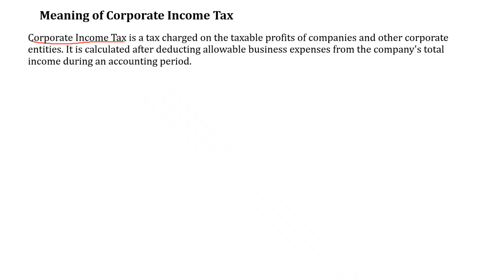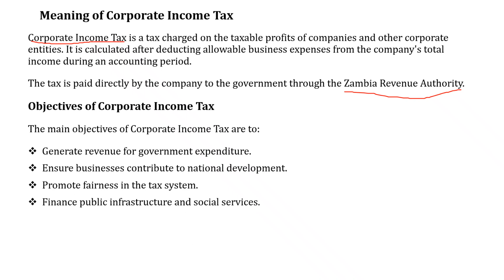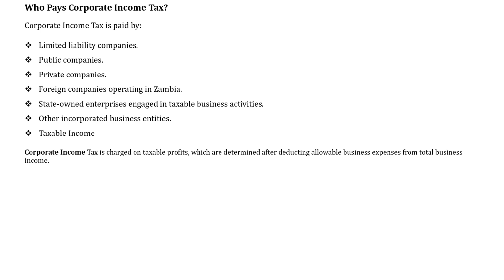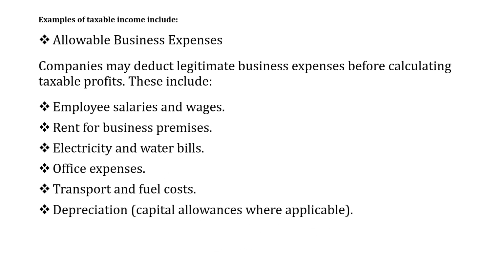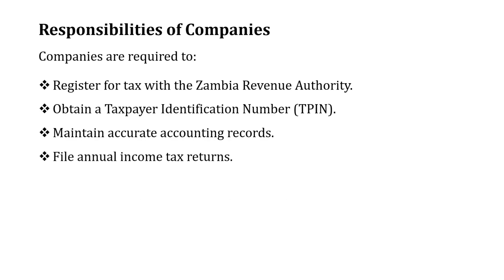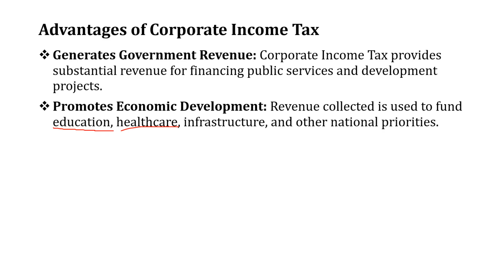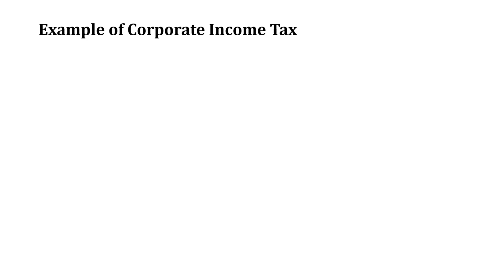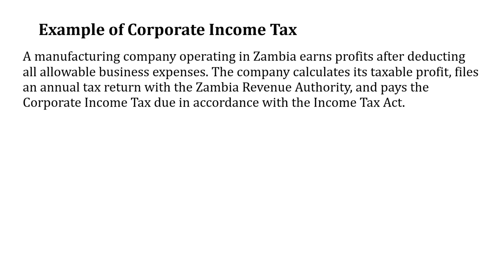CORPORATE INCOME TAX